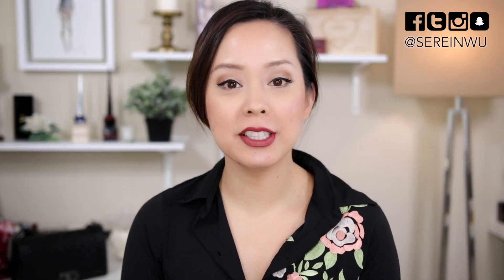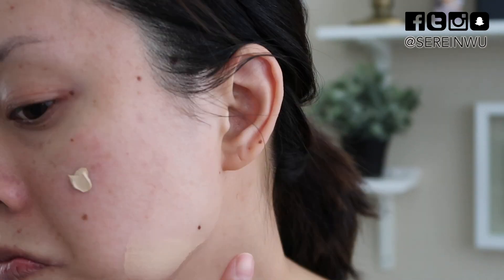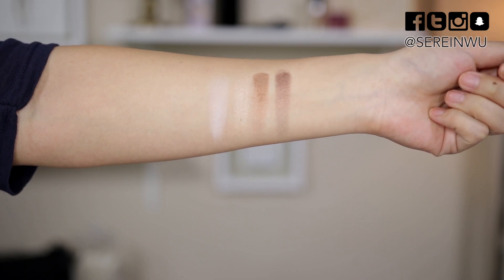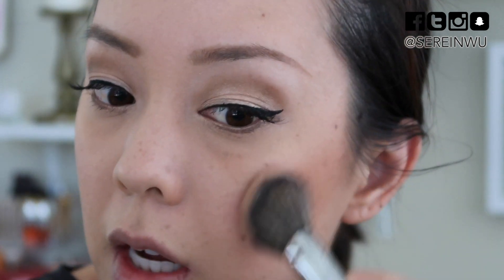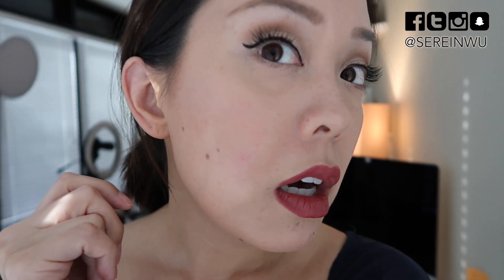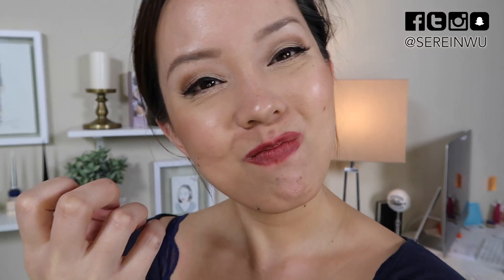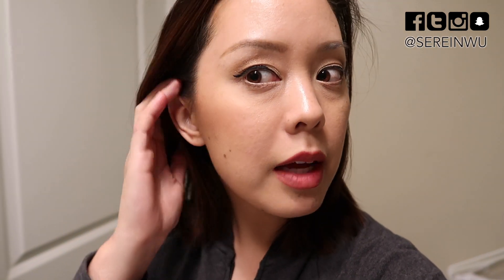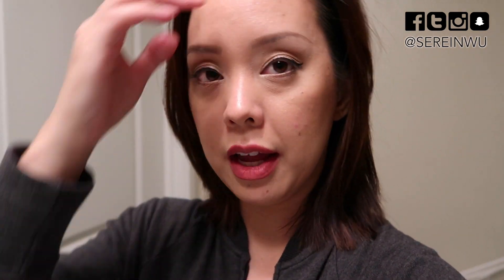JANE COSMETICS MAKEUP REVIEW | SEREIN WU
This is a first impression review featuring Jane Cosmetics products. I test out Jane Cosmetics true believer perfecting matte foundation, jane cosmetics eyeshadow primer, eyeshadow palette, maskcara, liquid eyeliner, and lipstick. This is my first impression tester Tuesday video on Jane Cosmetics. Hope you enjoy my makeup review on Jane.

Jane Cosmetics My Pout Lipstick in beach babe $11

THURSDAYS → EVERYTHING ELSE

Thank you for stopping by my channel! I love makeup, skincare, hair, and everything beauty related. I guess that's why you can call me a beauty guru or beauty blogger. I do detailed product reviews, makeup tutorials, hair tutorials, subscription box unboxings, fashion, how to videos, beauty tips, haul videos, and so much more!

My channel is called dress yourself happy because I truly hope my video help motivate and inspire you to feel and look your best from the outside in. I know when I look my best, I feel better about myself and am able to deal with whatever life has to throw me.
xoxo
Serein